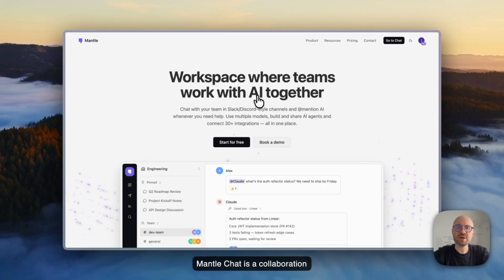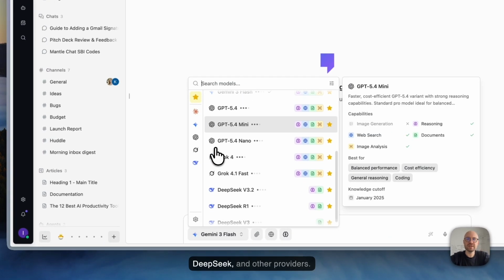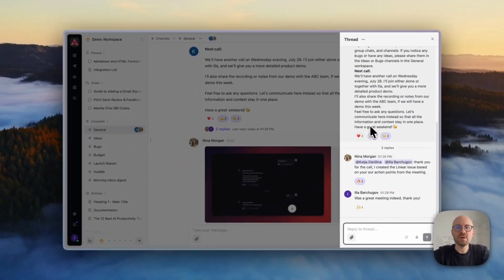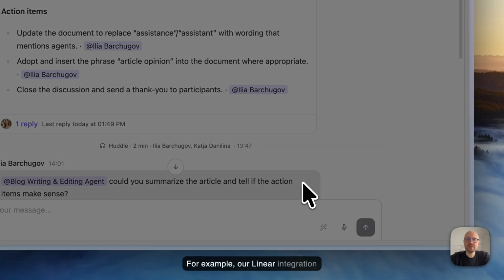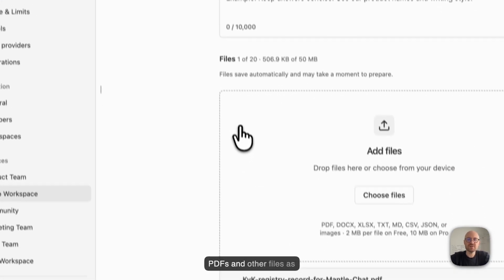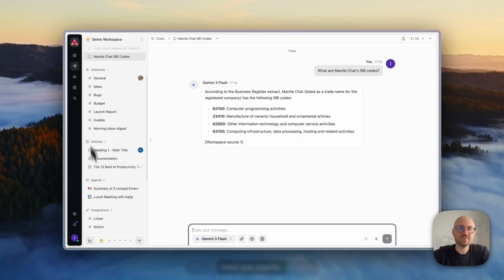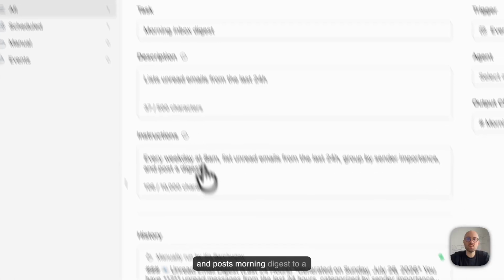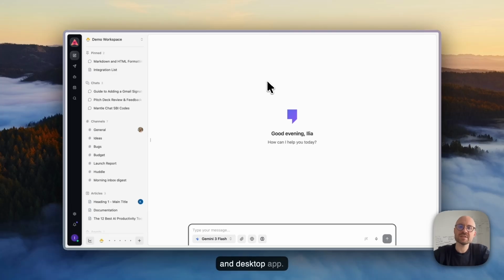Multiplayer AI, Mantle Chat Demo: Collaboration platform where teams work with AI together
Discover Mantle Chat: a multiplayer AI workspace and modern alternative to Slack, designed to bring team communication and AI into one shared platform.

In this 3 minutes short demo, Ilia walks through how teams can use Mantle Chat to communicate, collaborate with AI, organise company knowledge, and automate everyday work without constantly switching between Slack, ChatGPT, Notion, call apps, and other tools.

In this video, you’ll see:
• Shared and private AI conversations
• Models from Claude, OpenAI, Gemini, Grok, and DeepSeek
• Team channels, threads, and direct messages
• AI models and custom agents inside channels
• Audio calls with AI-generated notes and action points
• Collaborative Canvases for plans and documentation
• A shared company knowledge base
• Custom AI agents with instructions, knowledge, and integrations
• Automated tasks and channel briefings
• Linear and Gmail integrations
• Global search across messages and Canvases
• Mantle Chat’s web and desktop applications

Mantle Chat helps your whole team communicate and work with AI using the same shared context.